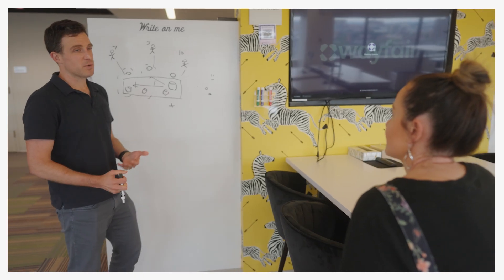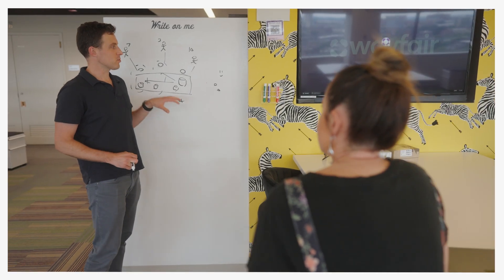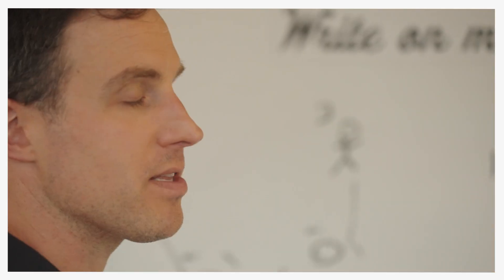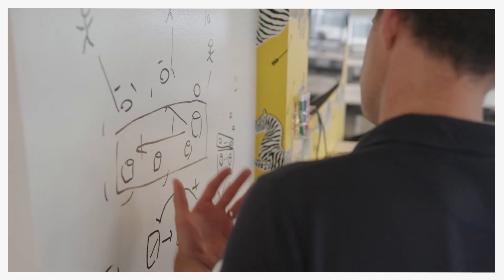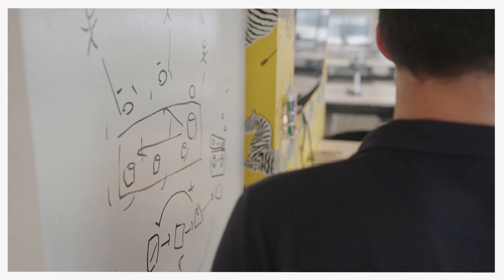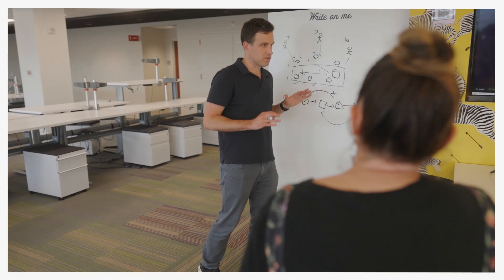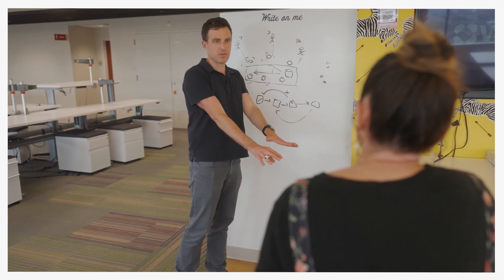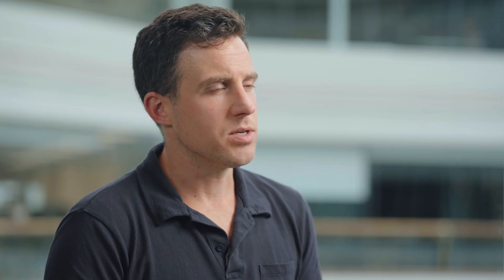How Wayfair is improving customer experience with Google Cloud NetApp Volumes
Matt Bruno, Associate Director of Engineering at Wayfair shares how Wayfair is delivering improved customer experiences with Google Cloud NetApp Volumes. Learn how Wayfair was able to scale deployments, cut restore and recovery times in half, and prepare for the next phase of growth.